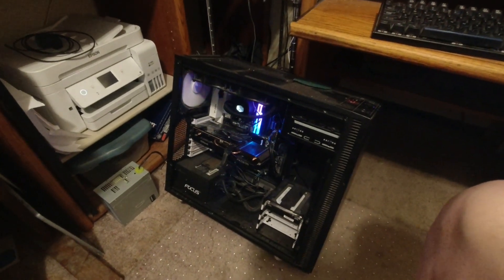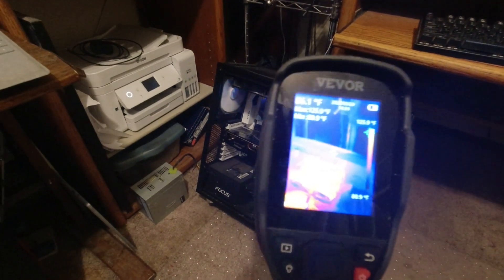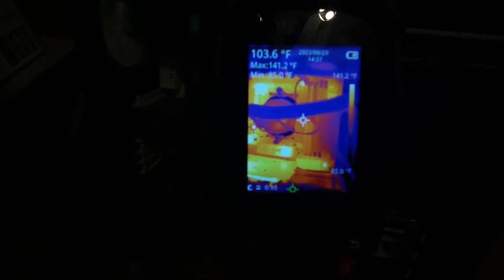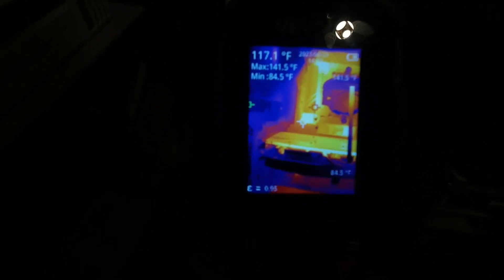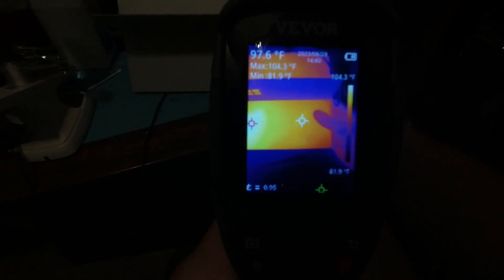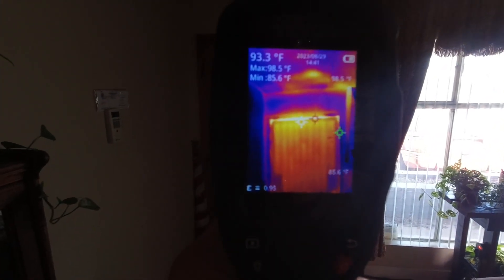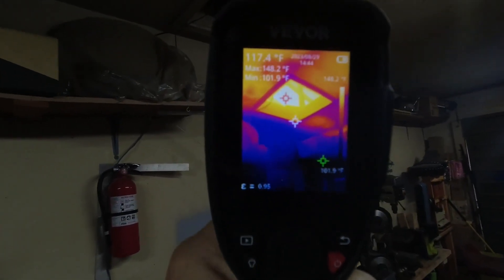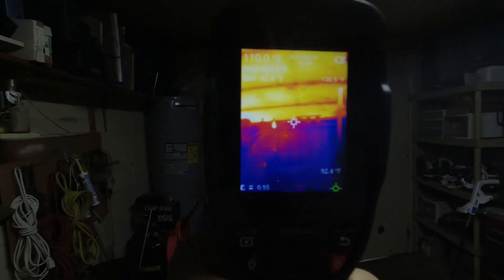Vevor SC240M Thermal Imaging Camera. A second look at a very useful tool!